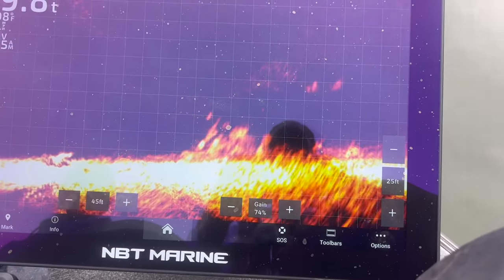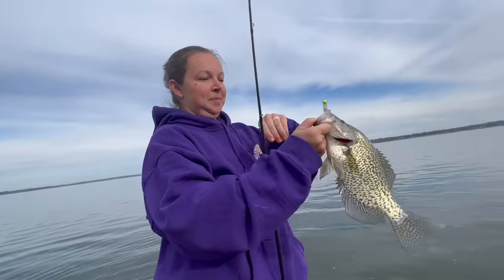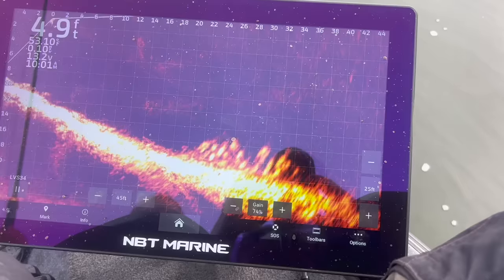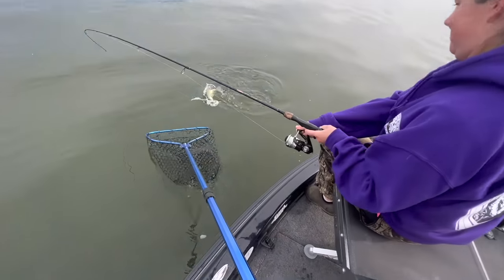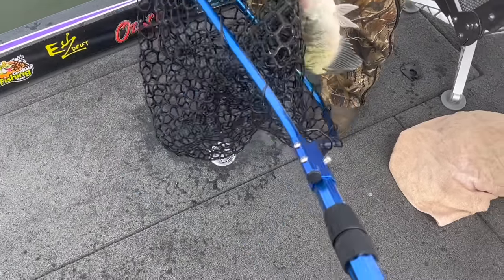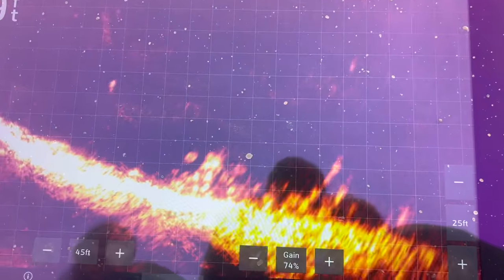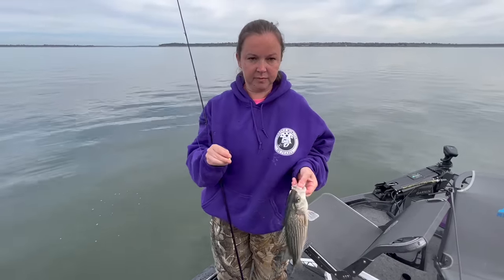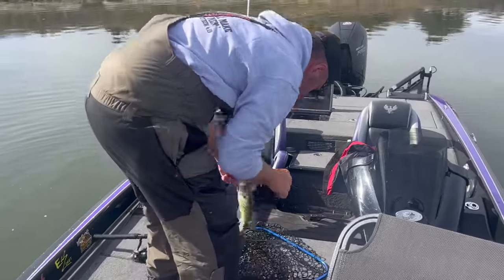How to find crappie in fall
We crappie fishing Milford Lake in Kansas and stayed at Acorns Resort.